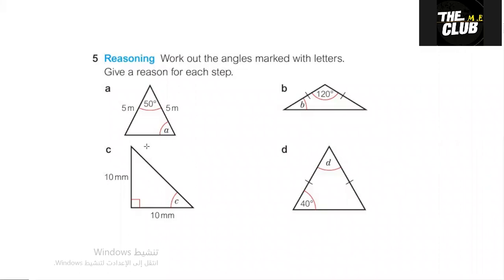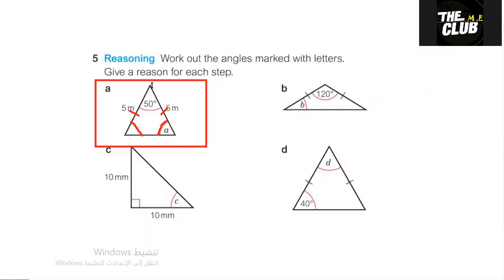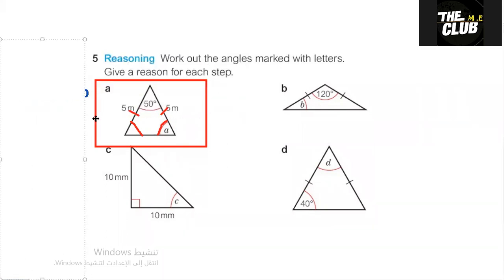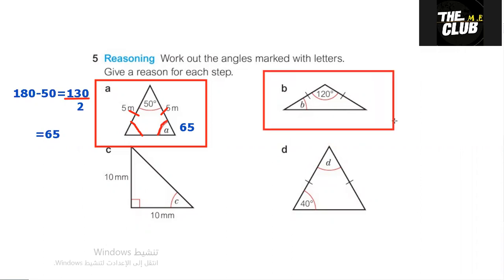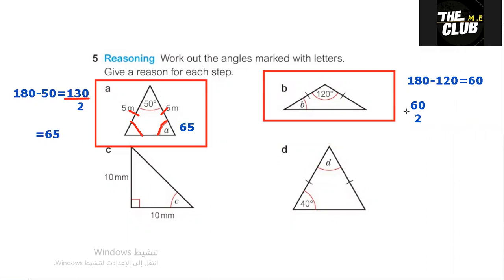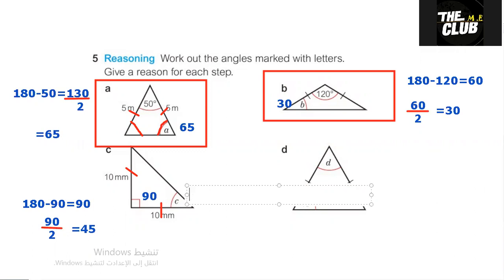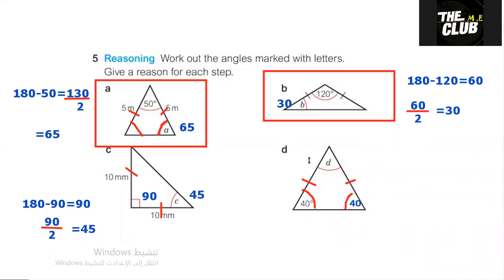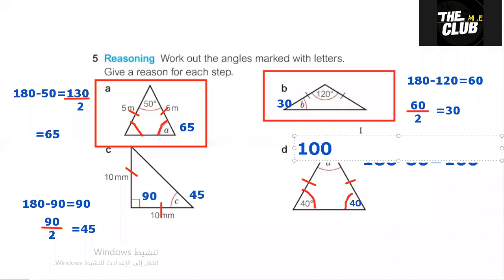5.2 Triangles q5